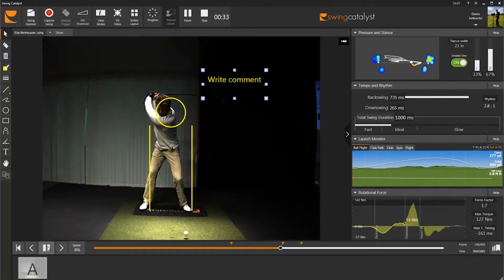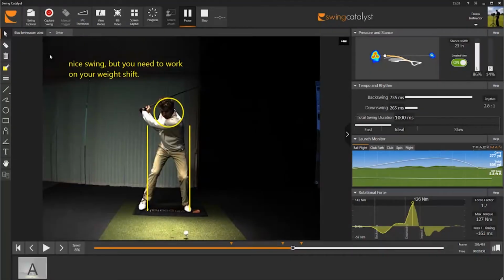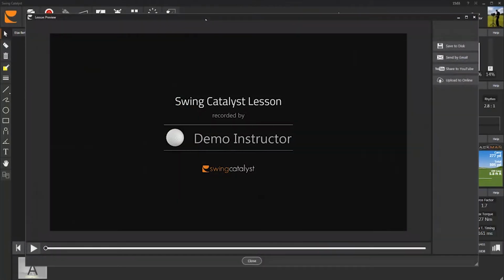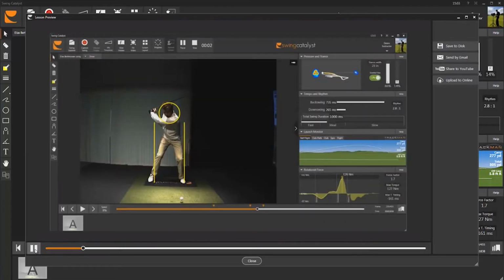Software Tutorial 8 - Record a branded video lesson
Learn how to record a branded video lesson in Swing Catalyst.